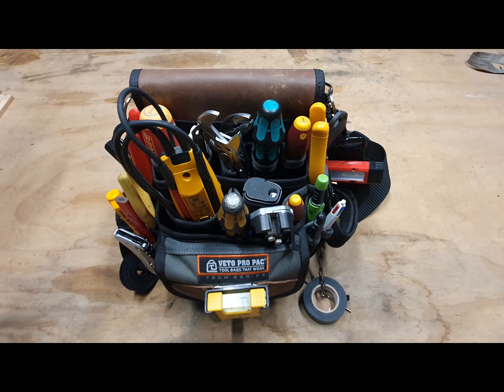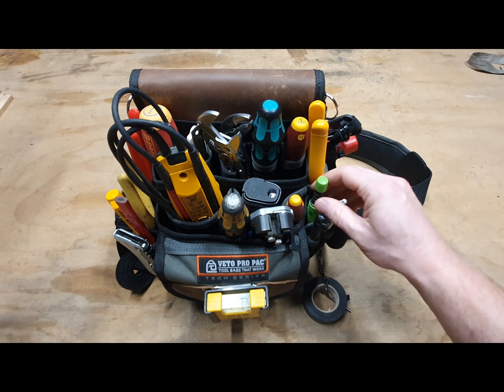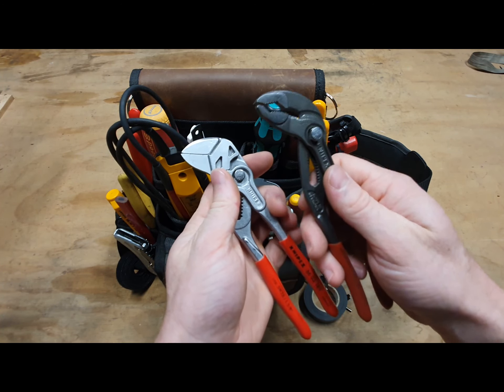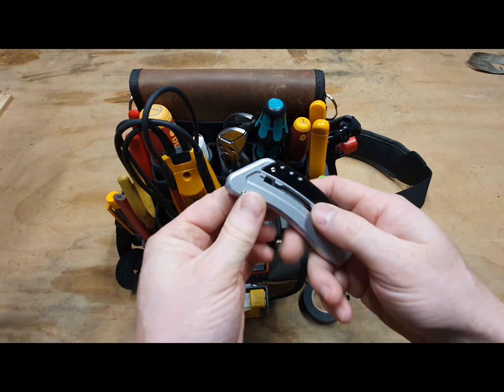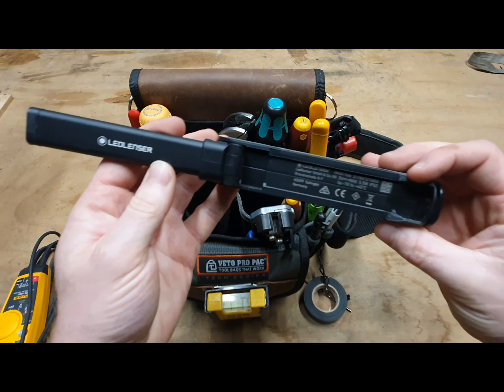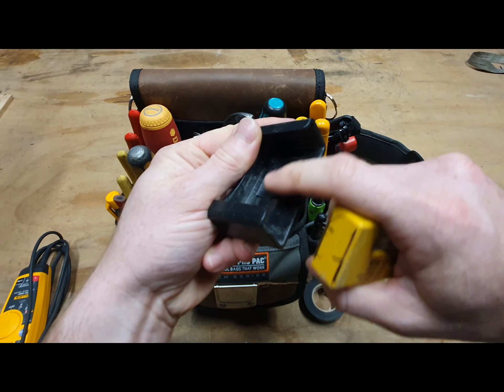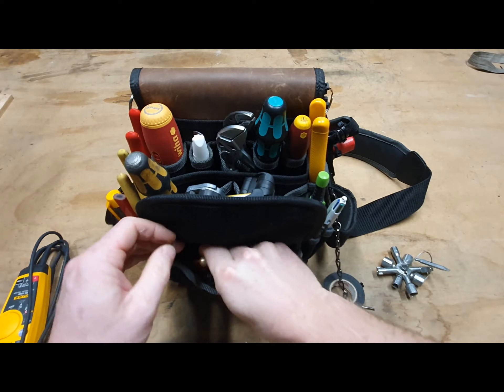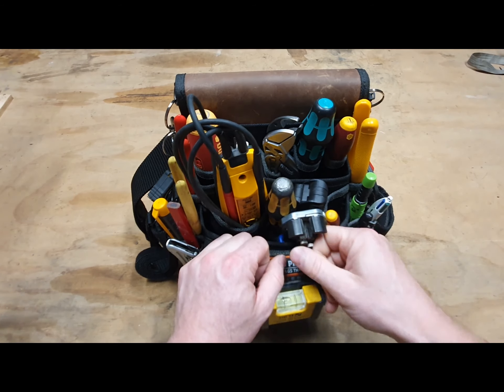Veto Pro Pac TP5B Aussie Electrician Loadout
Quick rundown of my TP5B from vetopropac, sorry about the video aspect - no idea how it happened or how to fix it 🤦‍♂️😂